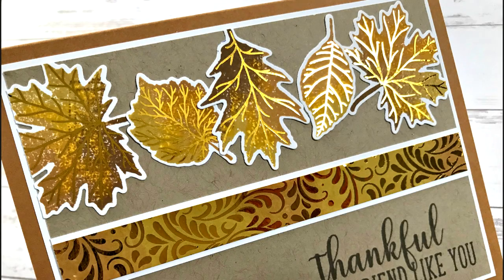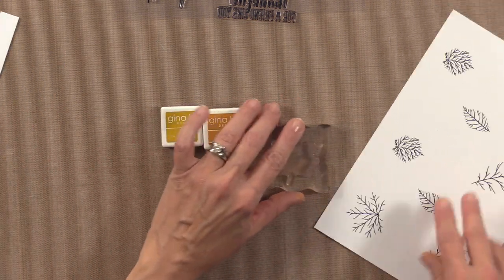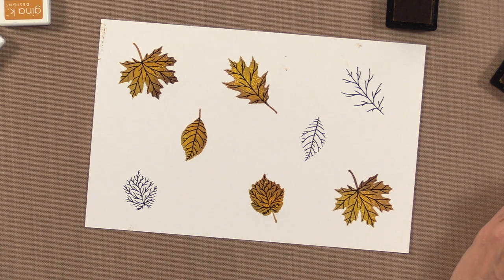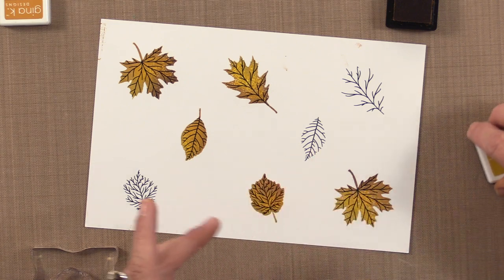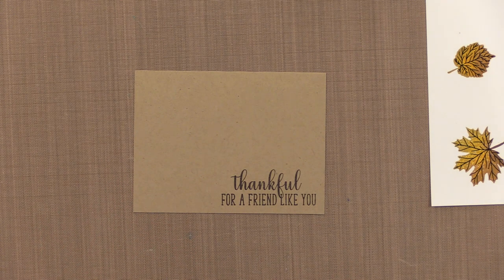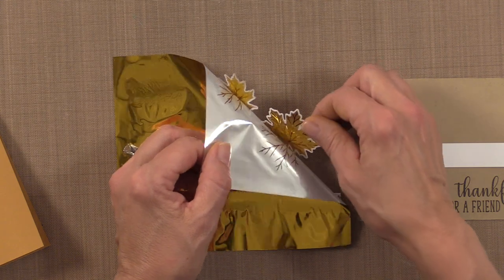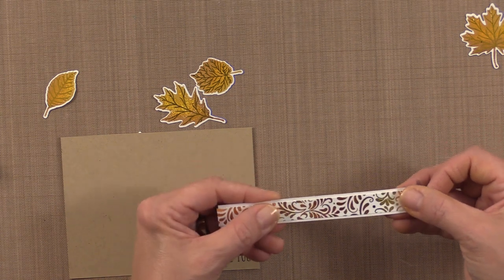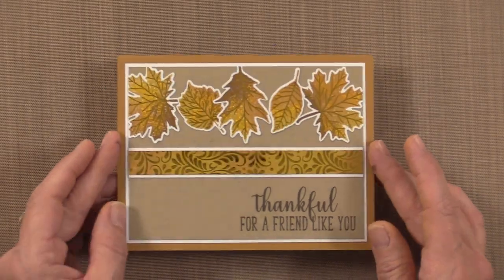Stamp-n-Foil - Thankful Leaves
Introducing the new Autumn Stamp-n-Foil Collection by Gina K. Designs and ThermOWeb! See how to use deco-foil, fancy foils and more with stamps and a laminator!

This video shows you the new products just released at Gina K. Designs, ThermOWeb and online and brick and mortar stores near you!

Measurements:
Honey Mustard Card Base- 5 1/2" X 8 1/2", scored at 4 1/4" and folded in half
White Layer- 3 7/8" X 5 1/8"
Kraft Layer- 3 3/4" X 5"
White Stripe- 5/8"
Foil Mates Layer- 1/2"

Supplies:
Stamp Set- GKD Thankful Leaves
Dies- GKD Thankful Leaves
Detail Sheets- GKD Thankful Leaves
Card Stock- GKD Kraft, White Layering, Honey Mustard
Foil-Mates Background- Bountiful Flourish
Ink- GKD Prickly Pear, Honey Mustard, Warm Cocoa, Charcoal Brown
Foil- GKD Fancy Foil  WIld DandelionAdhesive